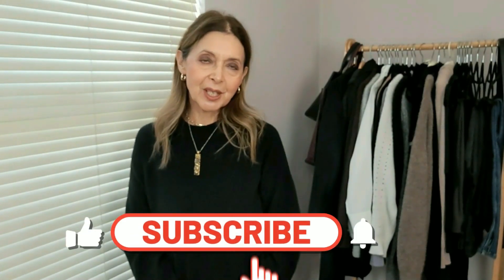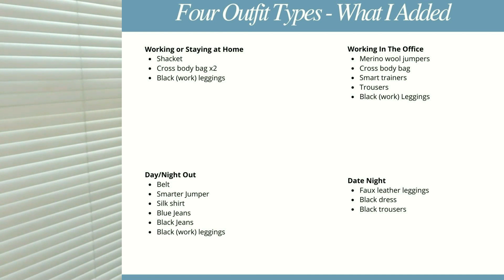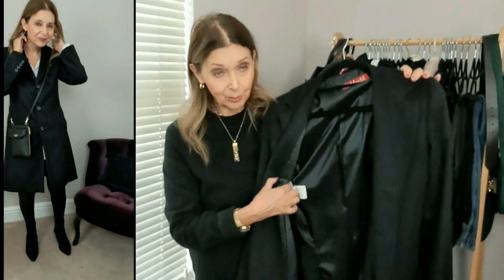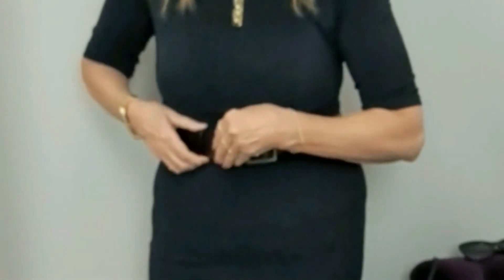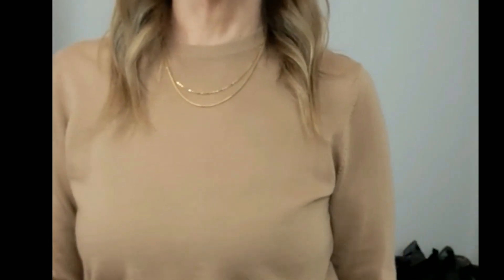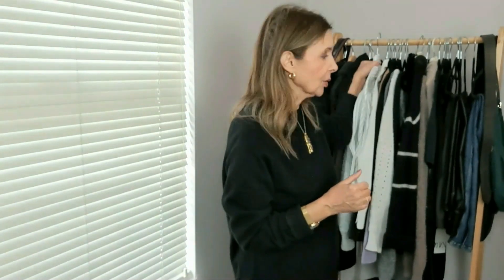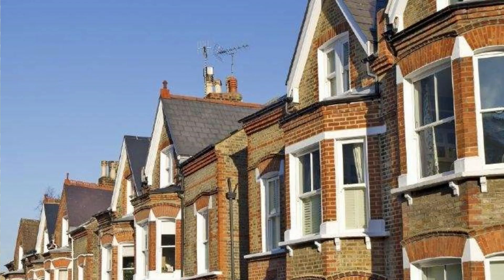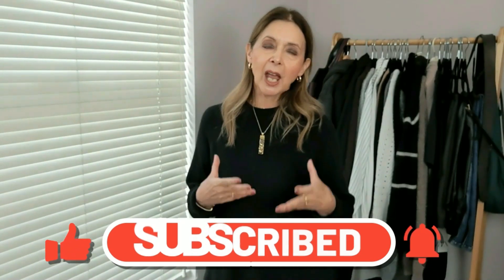FALL CAPSULE WARDROBE | OVER 60 FASHION FOR THE WAY WE LIVE NOW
Do you work at home some of the time and sometime in the office? Here’s a handy how-to guide on creating a fall capsule wardrobe for our new hybrid working life.

Come say hello:
Download my factsheets here:

About me:
Age: 68
Clothing sizes:
Top – size 8/10 UK which is 4/6 US - with a large bust. I tend to go for larger sizes these days to create an oversized look.
Bottom – size 10 UK which is 6 US, depending on the brand. Cheaper brands tend to come up smaller.
I’m short waisted so pockets are very difficult for me as they come up too high!
Skin Type: Normal with slight tendency to dryness at times (usually down to Retinol application!).
Clothes mentioned – with alternatives if no longer available:
Maxmara cashmere coat - similar
Sunglasses by Expressive Cherry (3 pairs gifted, one I bought myself)

⏰TIMESTAMPS⏰
00:00 Introduction
00:21 How I created my capsule wardrobe
02:16 Filling in the gaps in my wardrobe stage 1
03:47 Filling in the gaps in my wardrobe stage 2
08:49 Why my wardrobe is neutral!
09:38 Factsheets and Outro

💄My Makeup💄
It doesn't cost you anything extra and you are free to use the link or not as you choose. If you do use my links, I very much appreciate your support. 🙏
Makeup
Hourglass Ambient Soft Glow Foundation
32 shades cool neutral and warm – by degrees – similar to Lisa E although she has 40 shades
The foundation shades I usually wear are:
Lisa Eldridge Seamless Skin Foundation 14
IT Cosmetics Your Skin But Better Foundation plus Skincare Medium Cool
Estee Lauder Double Wear 2C2 Pale Almond – bit pale for me at the mo but ok in winter.
Other makeup worn
Dior Backstage Eye Palette in 004 Rosewood Neutrals
YSL Lash Clash Extreme Volume Mascara in Black
Charlotte Tilbury Airbrush Flawless Finish in 2 Medium
Max Factor Kohl Kajal Liner in 003 Beige – similar (seems to have been discontinued)

Favourite hair products
Revlon Hair styler